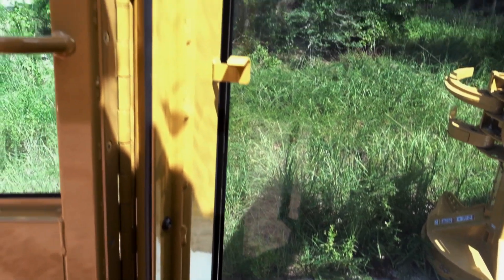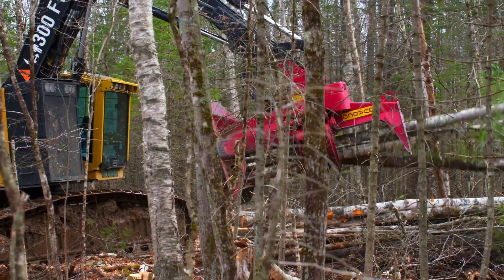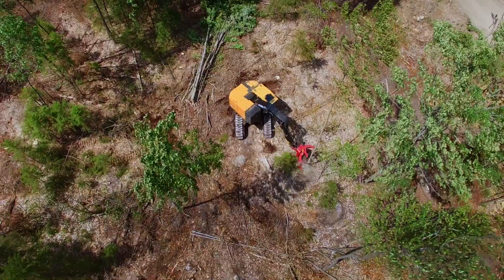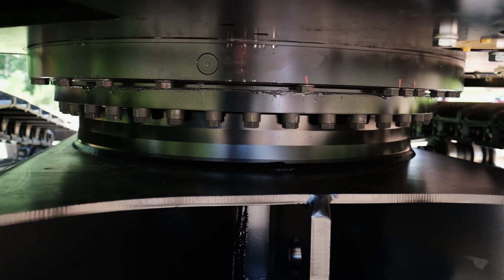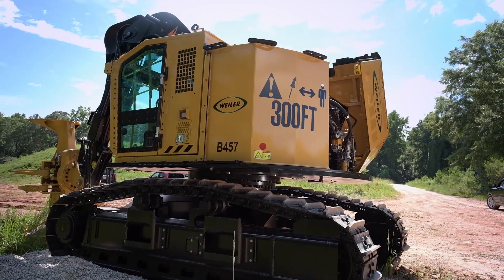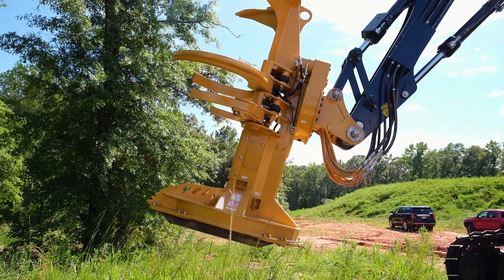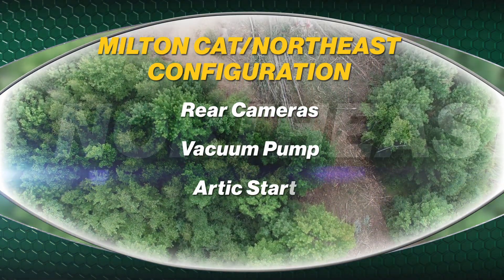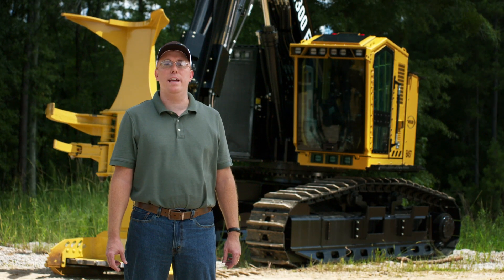Weiler Forestry Feller Buncher Walkaround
Weiler Forestry Engineer Ryan Wingenbach covers the features and benefits of the Weiler Forestry B457 Feller Buncher.

Weiler feller bunchers from Milton CAT have the power and robust undercarriage required for demanding conditions. Service is simple thanks to the gull-wing engine enclosure, which grants access to all components.